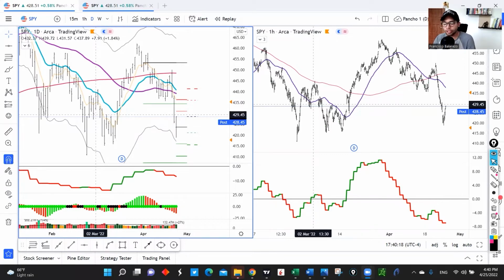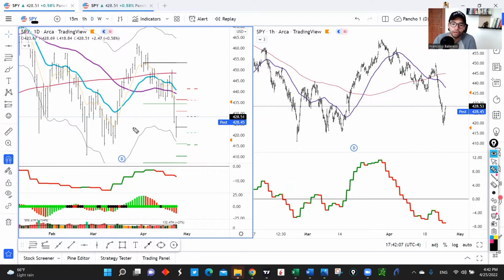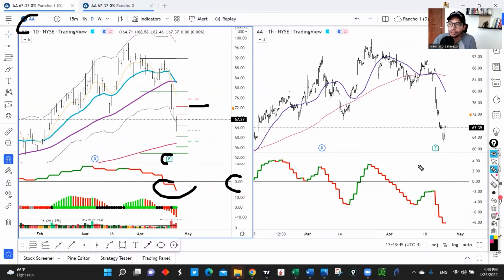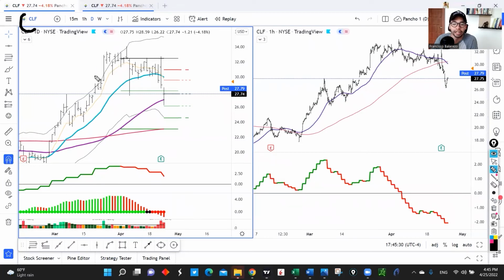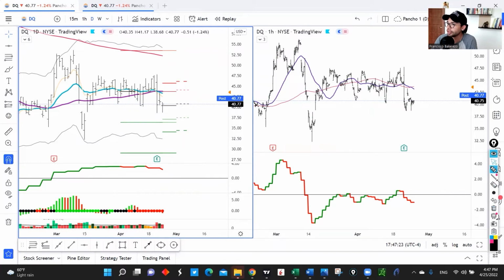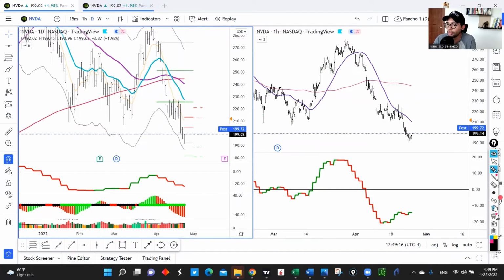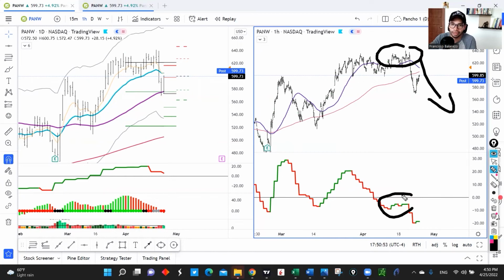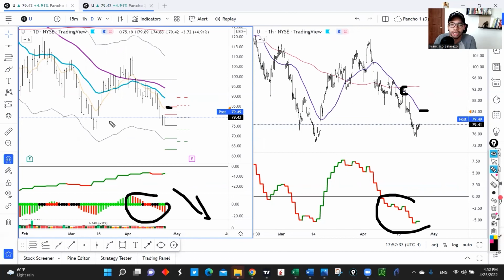What stocks to SHORT? - Weekly Watchlist - April 25, 2022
Hey guys!

This video looks at some of the names I'm watching for this week for potential bearish opportunities.